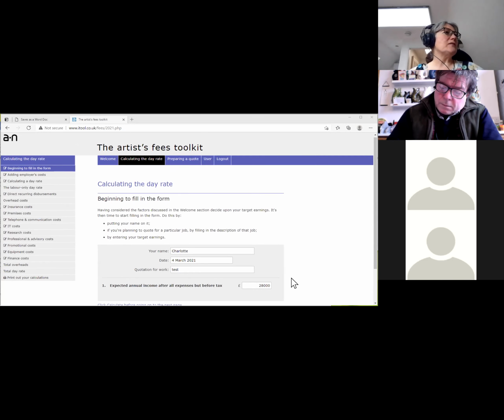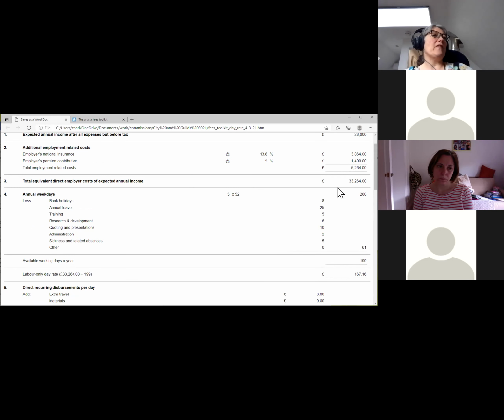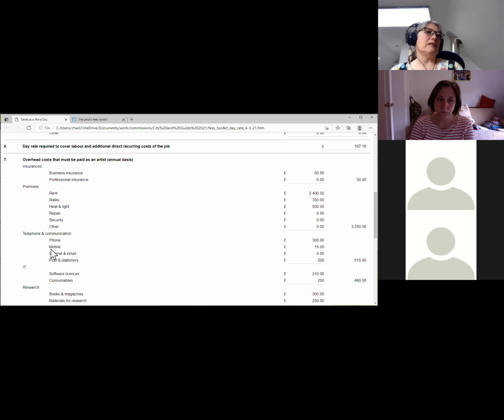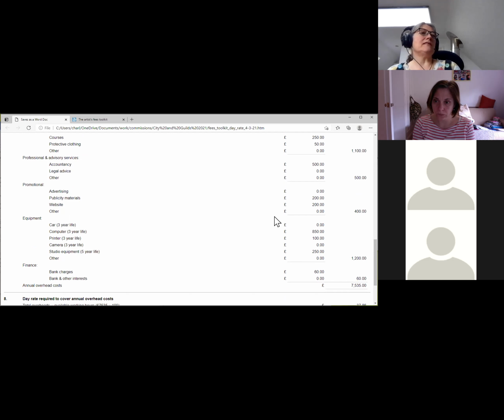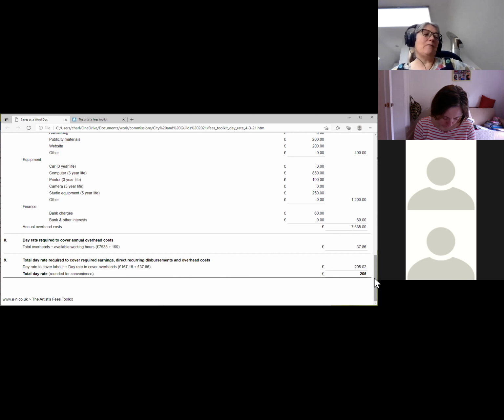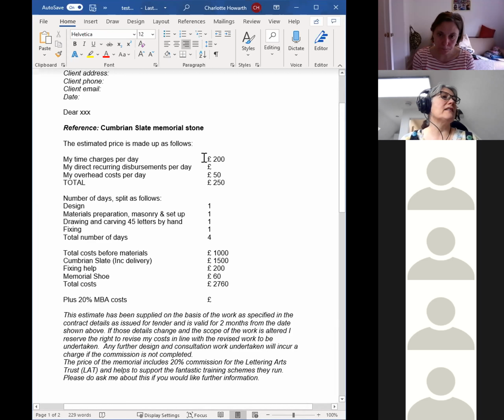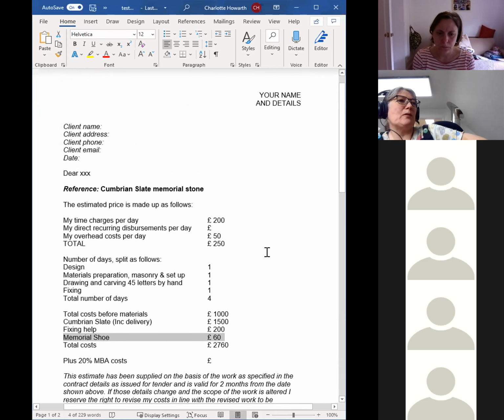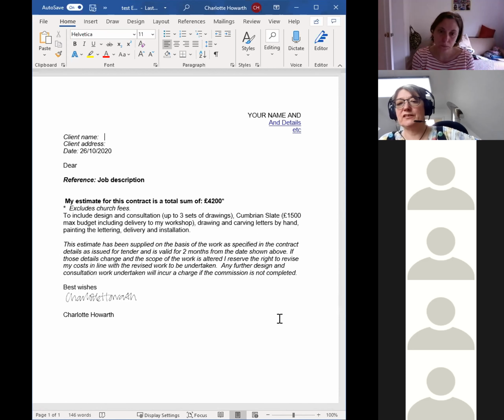Pricing Lecture to City and Guilds Carving department 5 3 21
Zoom lecture from March 2021with details on how to price up your day rate and work.
Really informative talk if you don't know how to work out what to charge on a dialy basis as a self employed maker